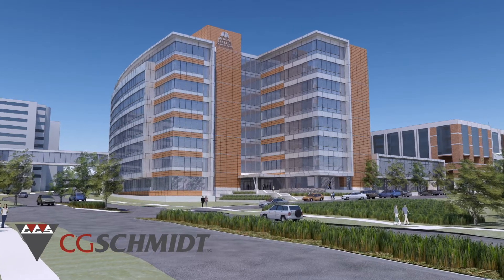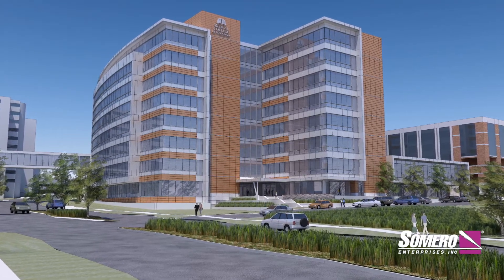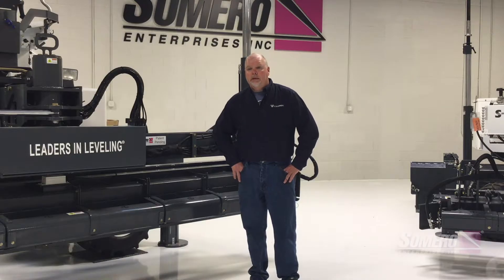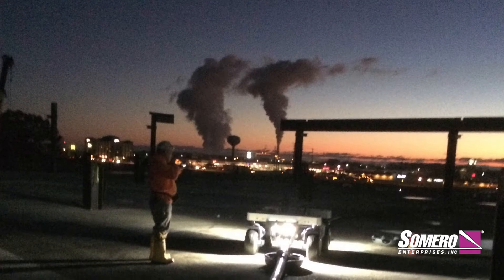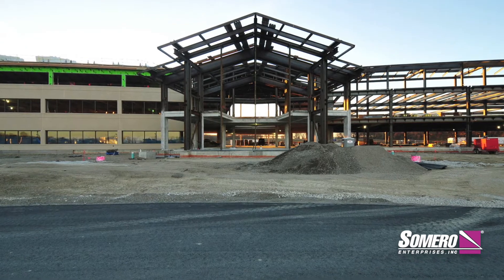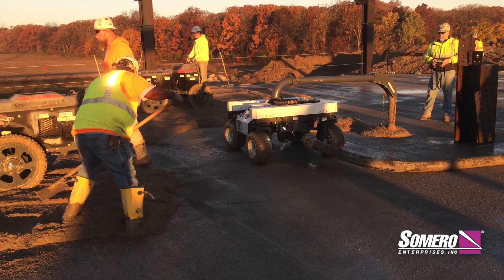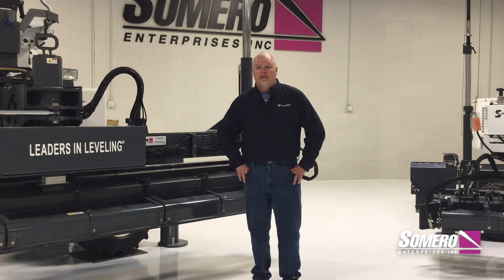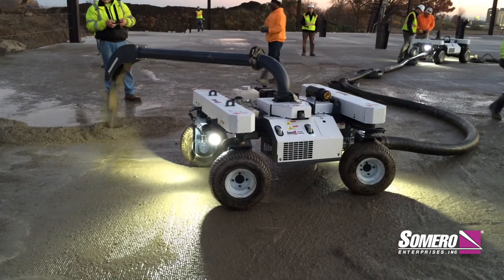Somero: CG Schmidt Testimonial 2017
Mike Kies with CG Schmidt shares his stories and experiences with the Somero SP-16 Hose Pulling & Placing System.